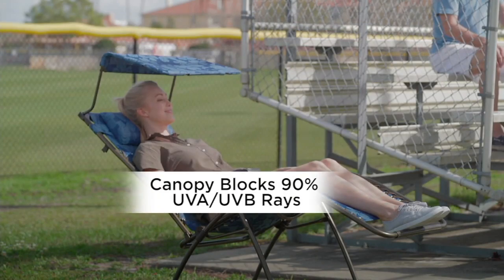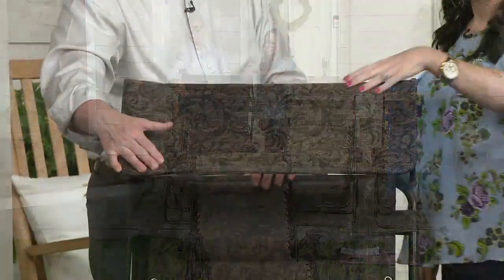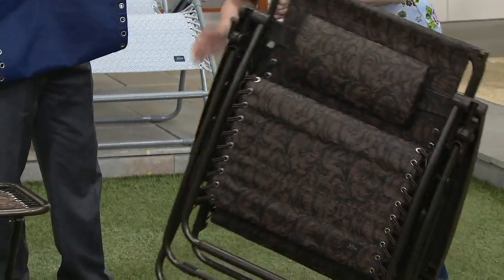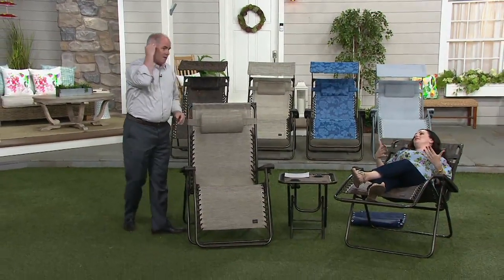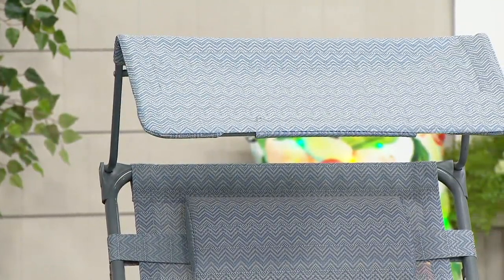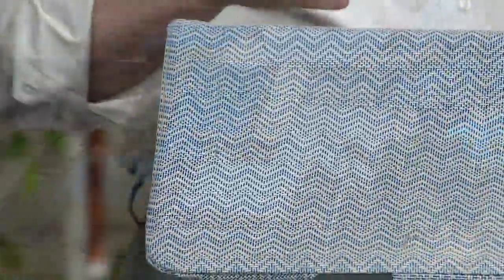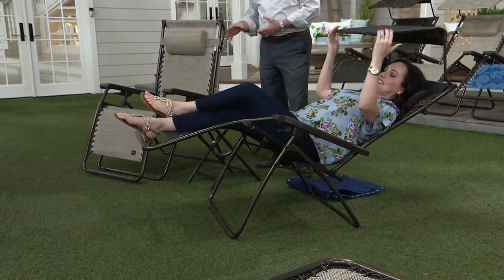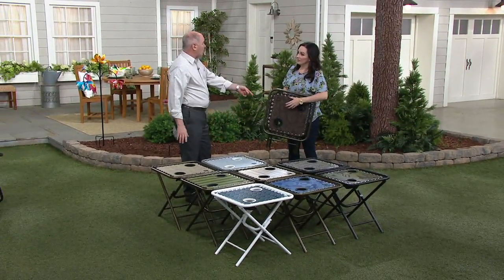Bliss Hammocks Deluxe XL 30" Gravity-Free Recliner Chair with Canopy on QVC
Bliss Hammocks Deluxe XL 30" Gravity-Free Recliner Chair with Canopy

You don't have to go far for a little R&R--this comfy, gravity-free recliner has got you covered. Made with a PVC-coated, woven polyester non-stretch yarn, it's sturdy enough to hold your body in the ideal resting position for hours. And with its easily foldable design, you can find your bliss in the backyard, watching the game, or even at your next barbecue. From Bliss Hammocks.